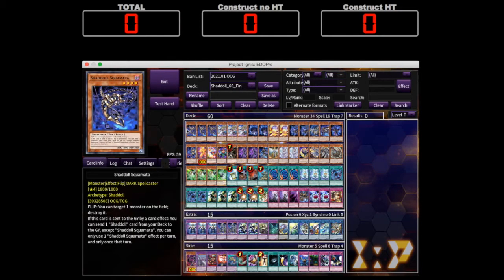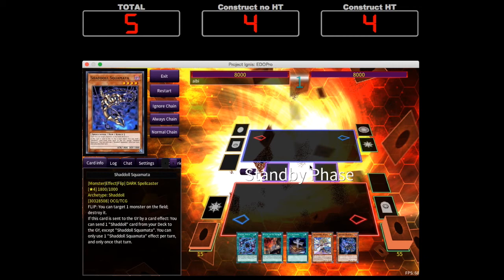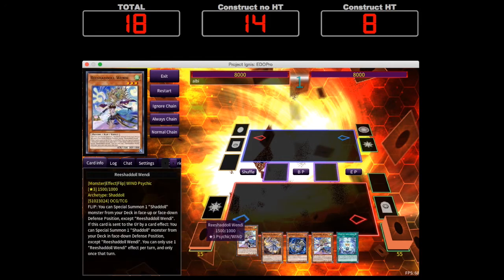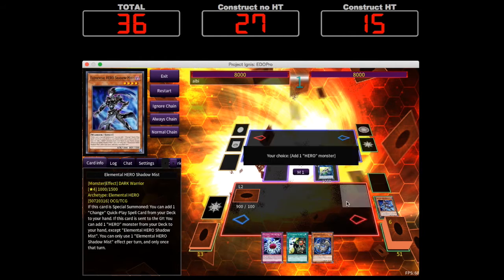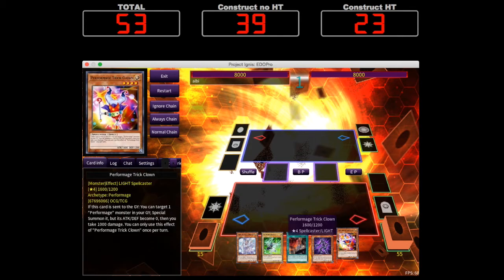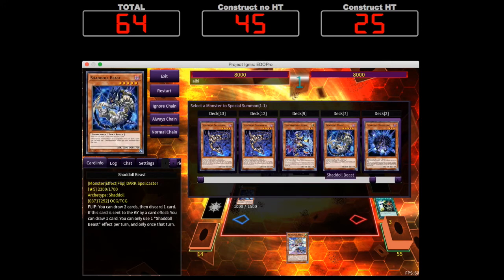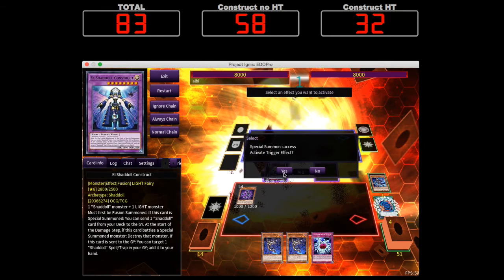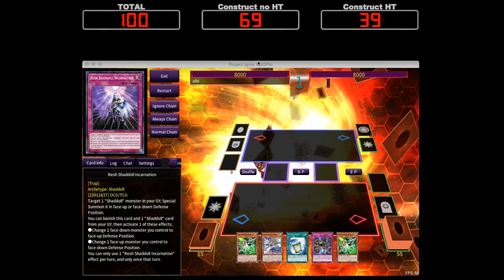YuGiOh - Mathematics of Deck Building 3: REAL test hands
In this video, we test some hands with EDOPro, but for real. Not just 2-3 hands as many do.
Objective? Make Shaddoll Construct.
Assumption? The opponent may have no hand traps, or she may have one among Ash and Gamma.

Why do I do that? 1. Because I am crazy. 2. Because the results will be useful for the next videos. 3. Watch to find it out!